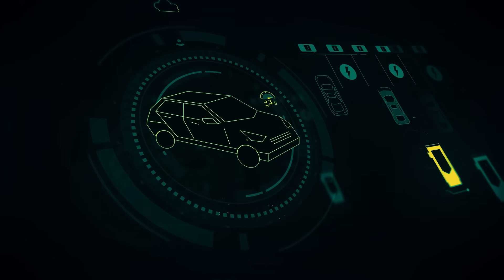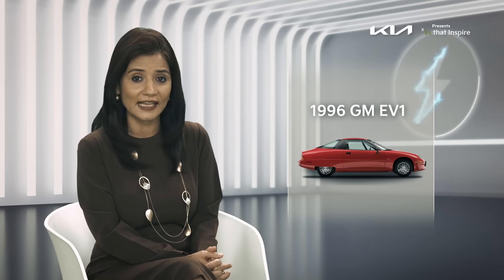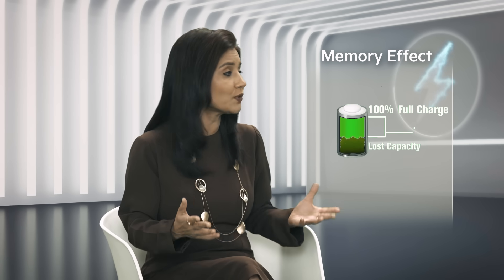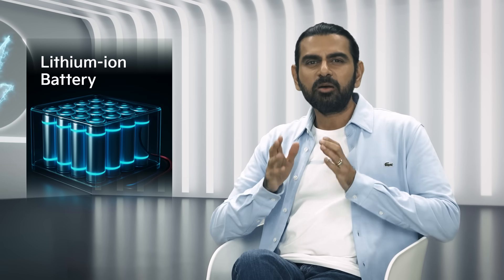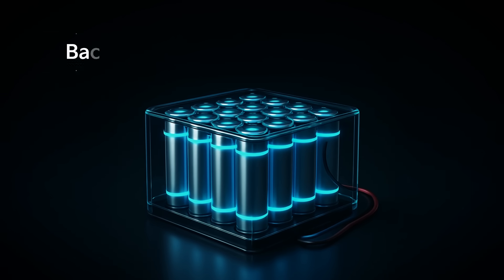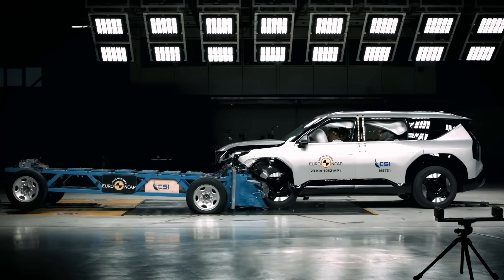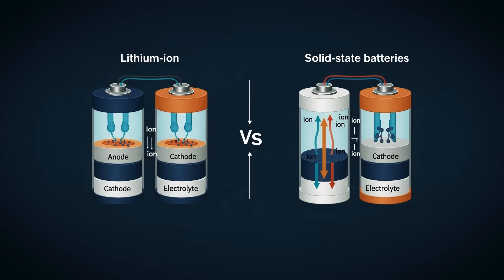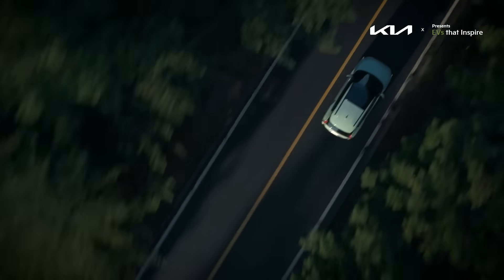Betting Big On Battery |EVs THAT INSPIRE | Sponsored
It’s time to talk about one of the most expensive piece of equipment in EVs. Battery! Siddharth Vinayak Patankar takes you into a journey that makes you understand where the battery tech was, is and where it’s headed.
But there’s a lot more to that story than just understanding tech. Gargi Rawat, Environment Reporter, joins in to also talk about the impact of mining the materials used in the production of batteries for EVs.

In this Episode of the EVs That Inspire, Siddharth and Gargi navigates through the complexity of the Battery pack that is the heart and soul of the EV, and tell you a story you’ve never heard before